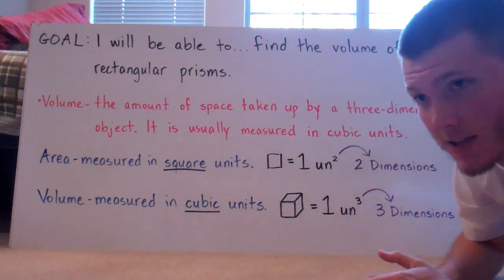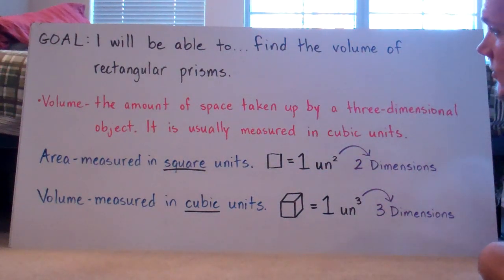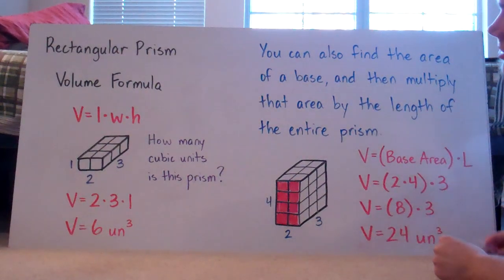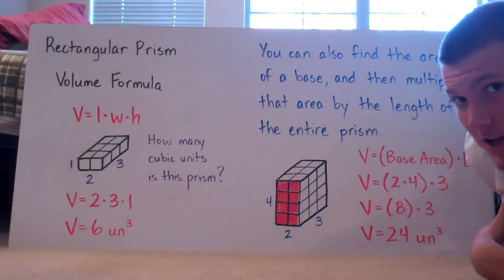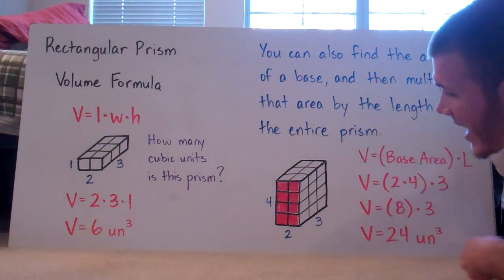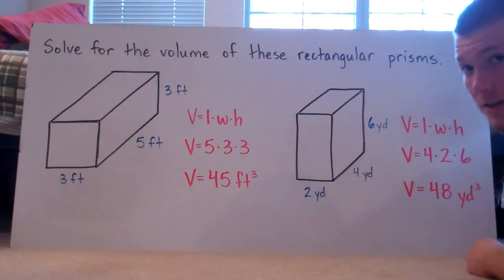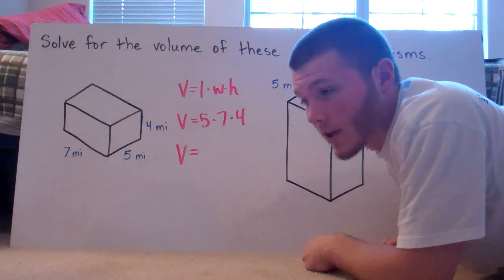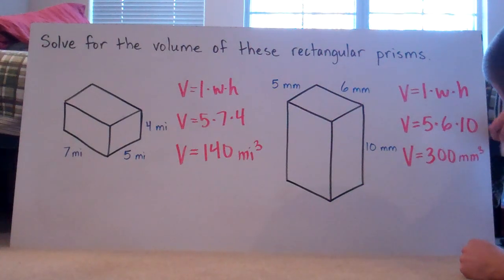Volume of Rectangular Prisms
Goal: You will be able to find the volume of rectangular prisms.